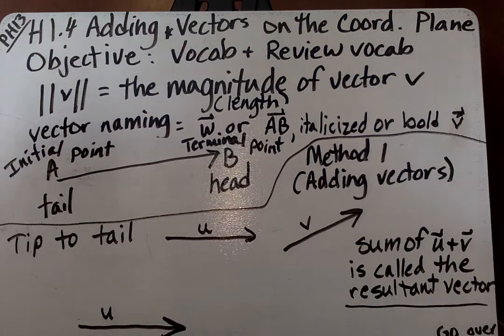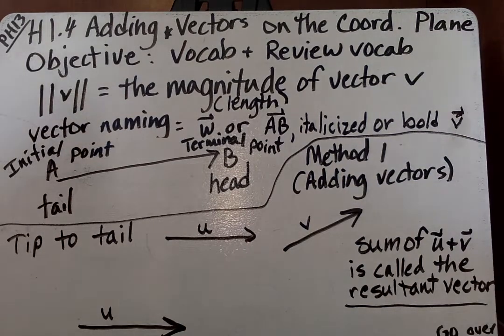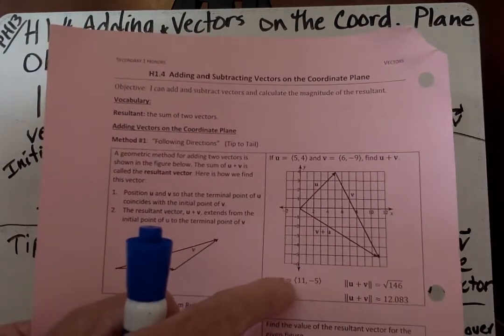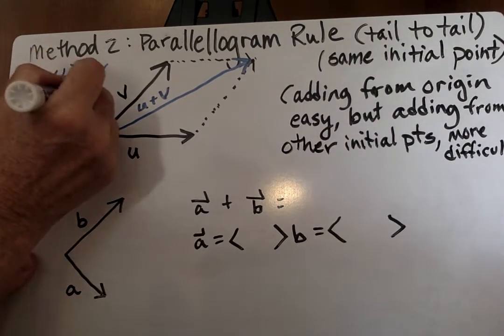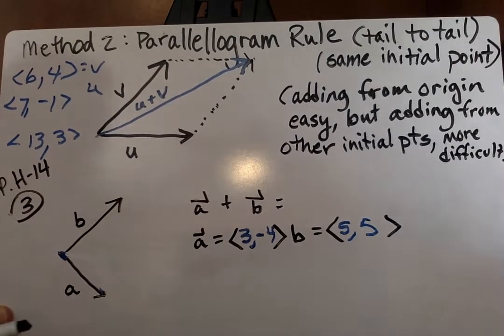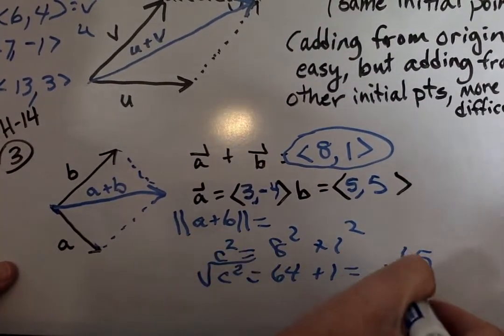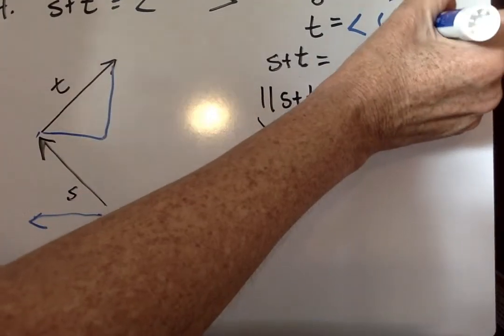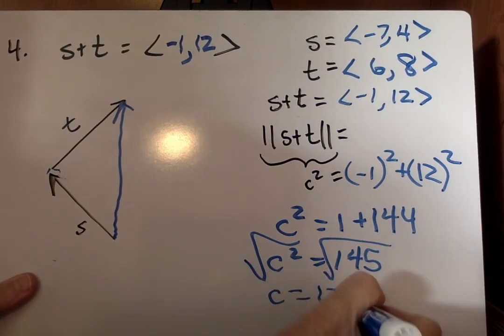SM1 H1.4 Adding (& Subtracting) Vectors on the Coordinate Plane Pt. 1